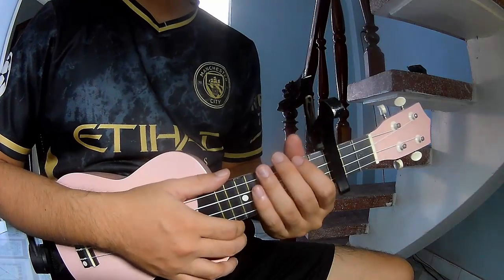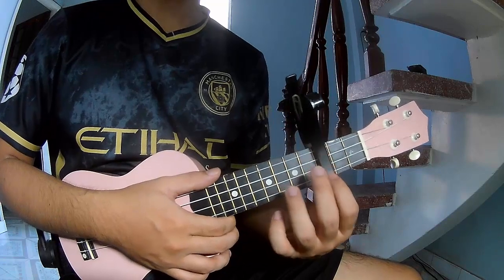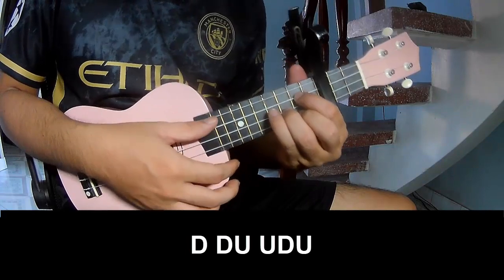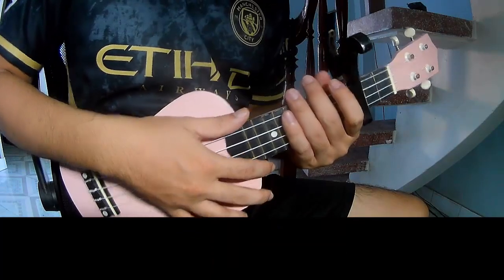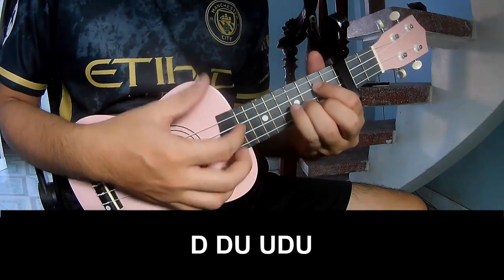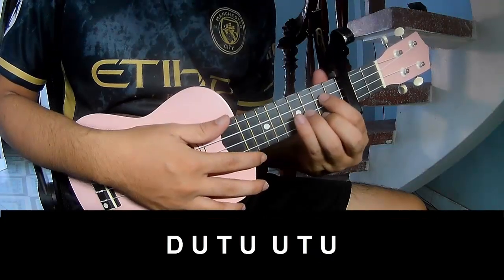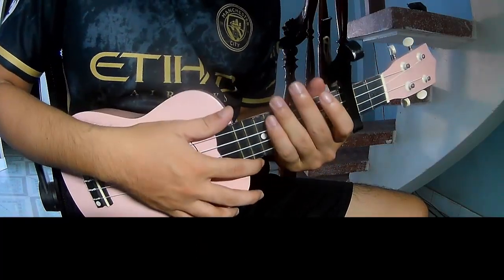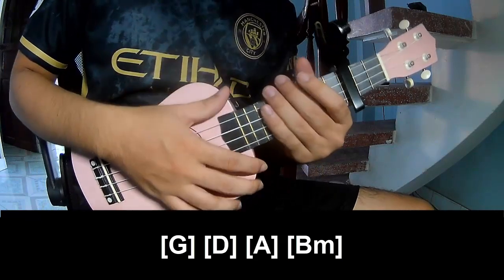How To Play Ukulele In A Perfect World By Dean Lewis Version 1